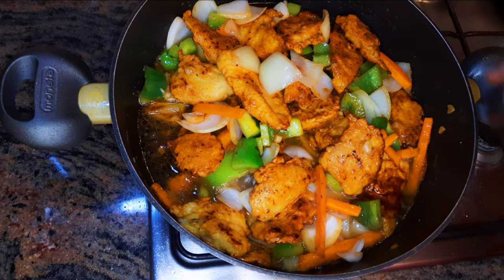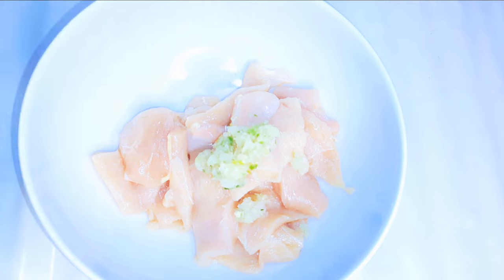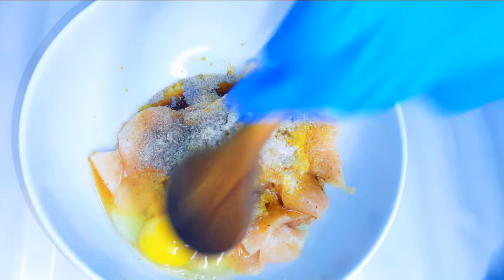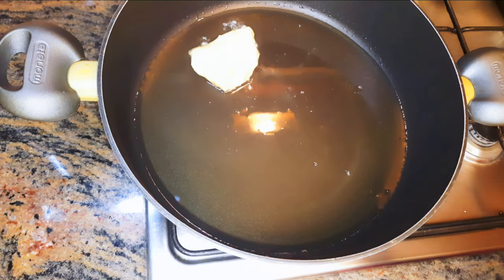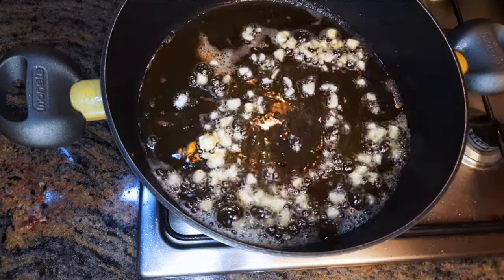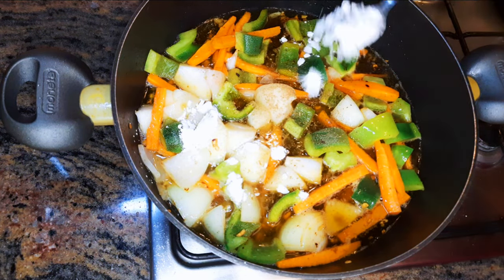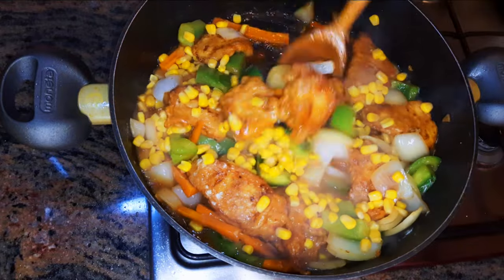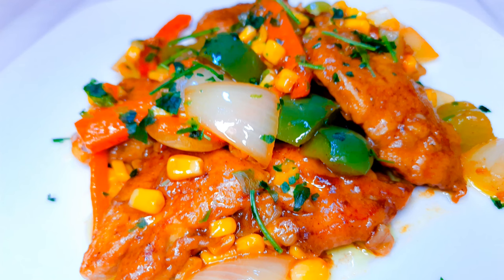Chinese Style Stir Fry Garlic Vegetable Chicken Sauce At Home. Christmas Dish For The Holidays.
Chinese Style Stire Fry Garlic Vegetable Chicken Sauce At Home. Christmas Dish Foe The Holidays.
I love beef sauce but ai must confess, chicken sauce is my all time favorite. In this video i will show you how i make my chinese style chicken vegetable sauce at home. It is easy and fast to make, you definately need this chicken recipe on your christmas table.